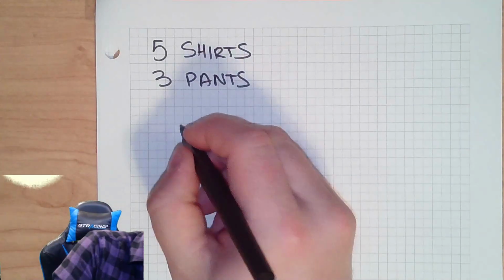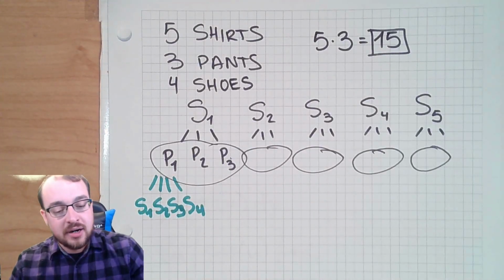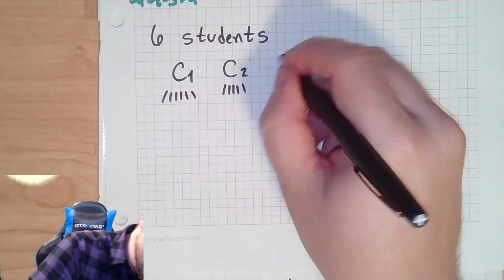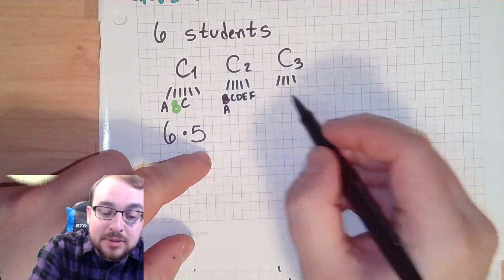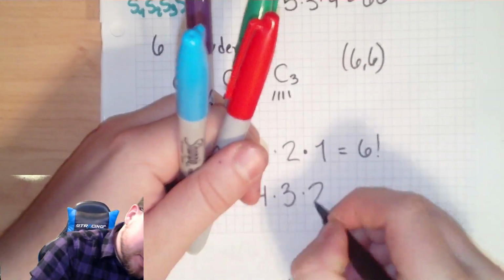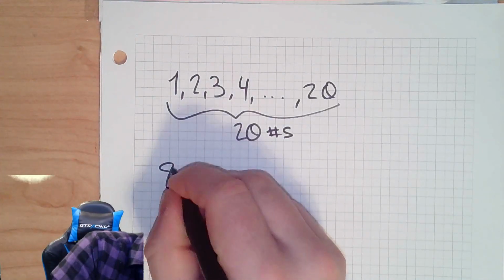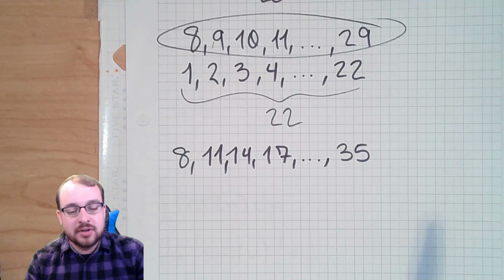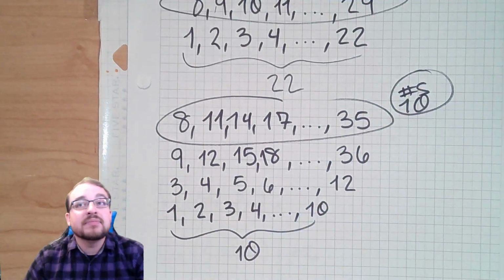T-Math Reteach 2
Combinations (Factorial), Permutations, (n,k) n choose k, and how to count sets of numbers